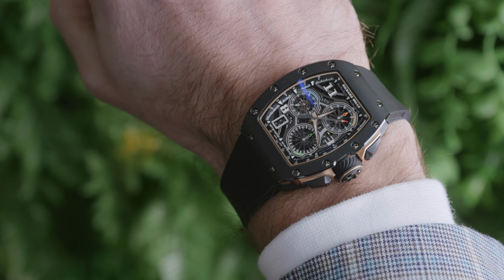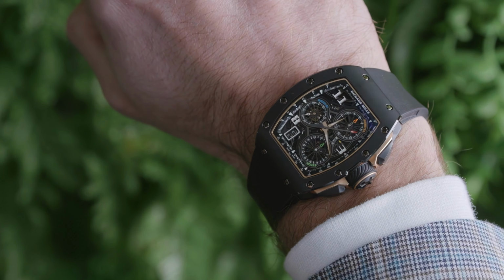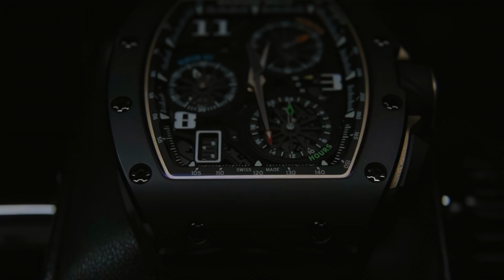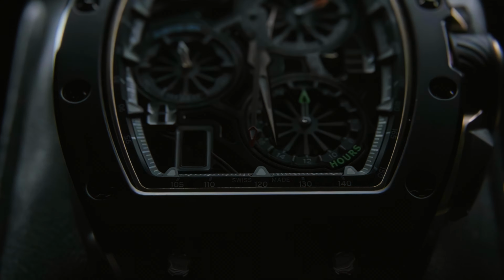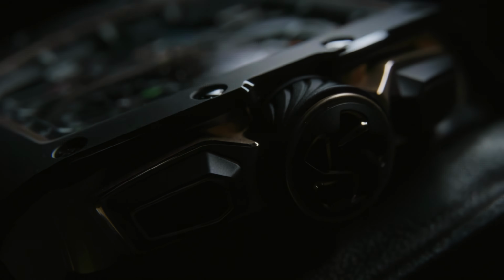OSCAR'S RAPID REVIEW Richard Mille 72-01 huge DOUBLE unboxing - FULL episode on my channel!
Join Oscar as he unboxes not one, but two incredible Richard Mille 72-01 timepieces in this action-packed episode! Witness the unveiling of these extraordinary watches, known for their avant-garde design and unparalleled craftsmanship. Oscar delves deep into the unique features and intricate details that make the Richard Mille 72-01 a must-have for watch enthusiasts and collectors alike. Don't miss out on this exclusive look at luxury horology, now streaming on Oscar's channel!

Want to chat with Oscar? Something you'd like to see? Interested in a watch?

Oscar is dressed by our dear friends at Hawes & Curtis

Richard Mille 72-01 review, double unboxing episode, luxury watch unboxing, Oscar's channel review